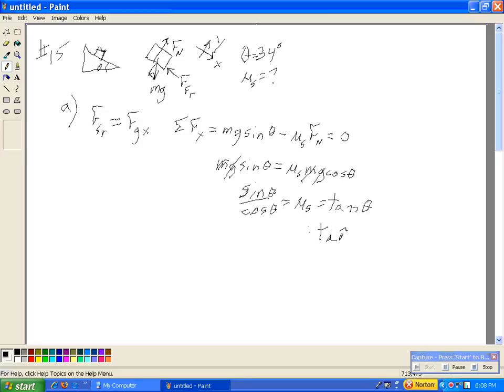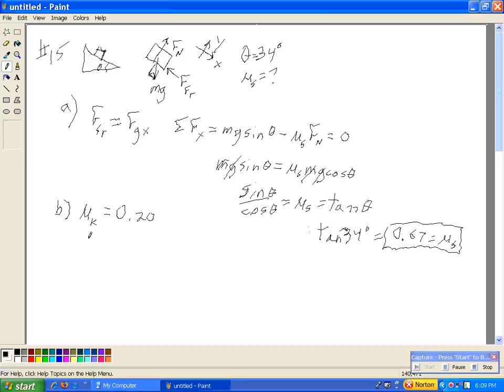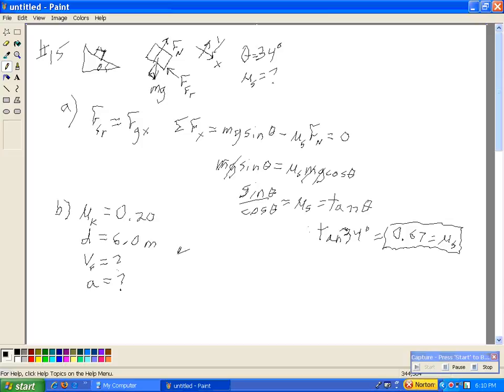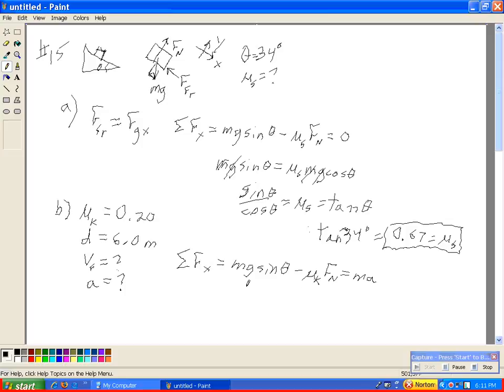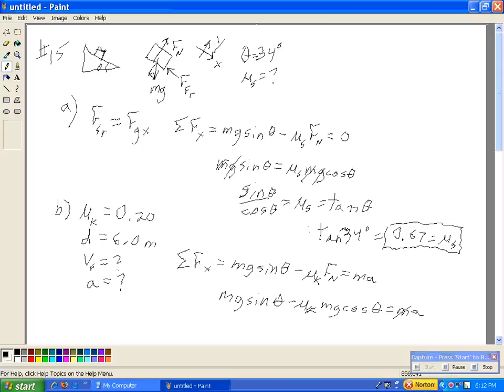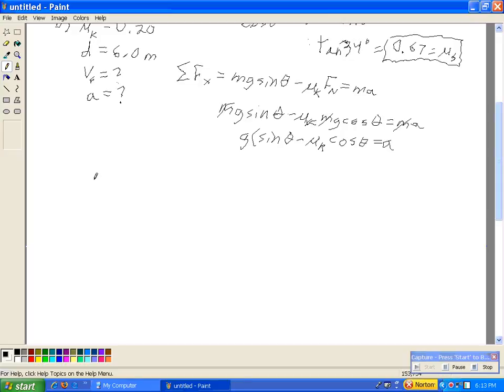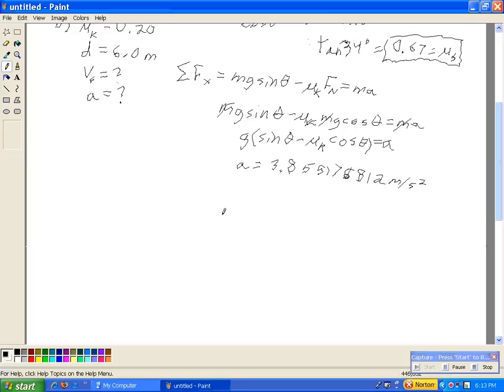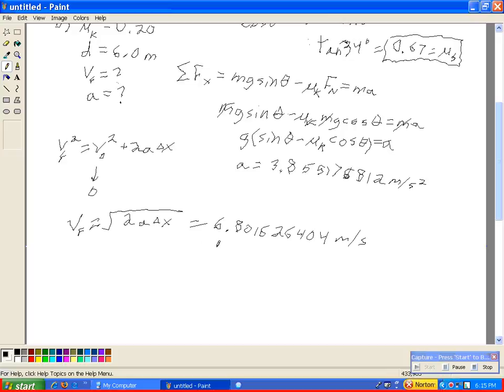Ch 5 No 15 b